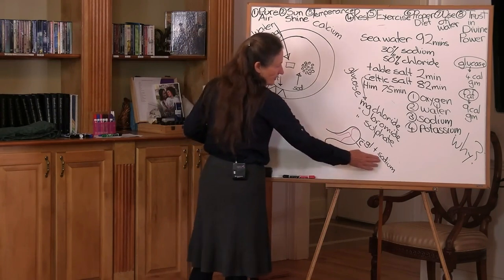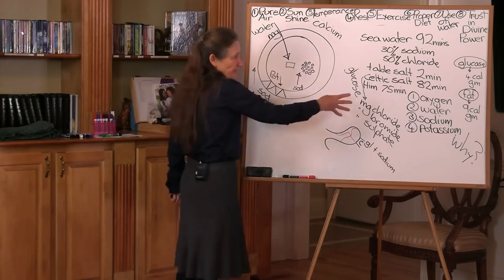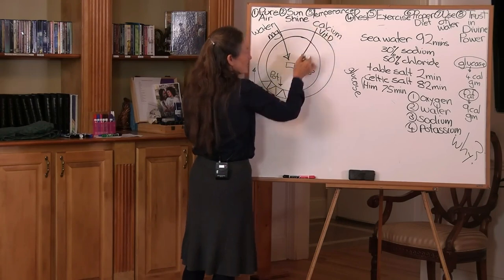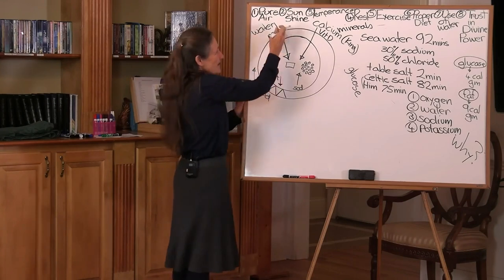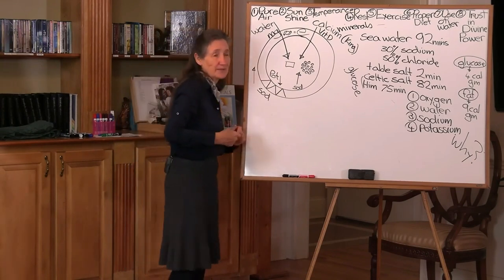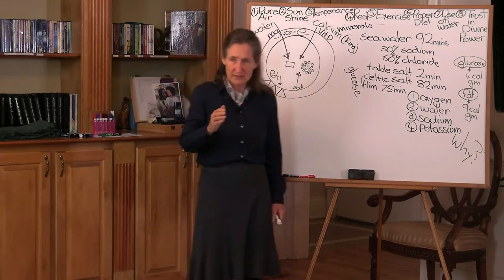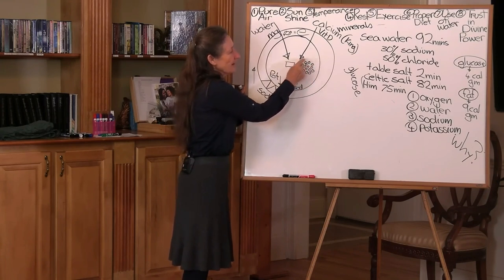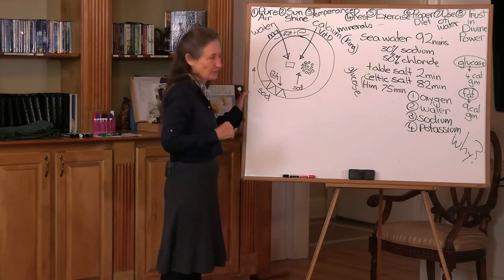How I Boosted My Energy with Salt and Water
Feeling sluggish? Discover how a simple crystal of salt and a glass of water can supercharge your energy levels! 🌟 Learn why sodium is crucial for cellular function and how it works alongside potassium and calcium to keep you energized. Plus, find out why a morning walk can give you more energy than you expend.
From Likes to Health Transformed: Nurturing Body, Mind, and Spirit

Video Courtesy of @LivingSpringsRetreat